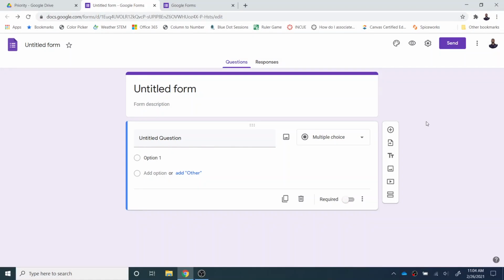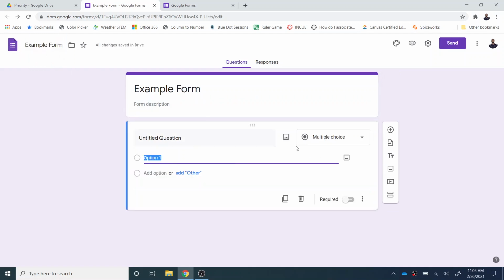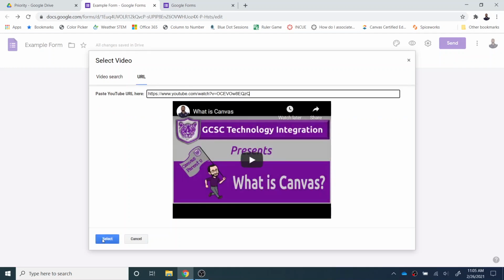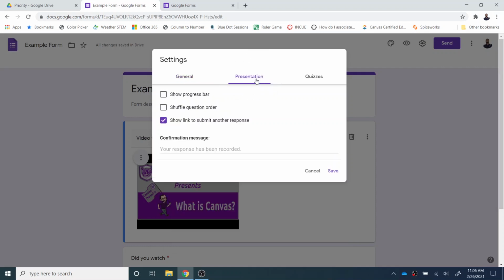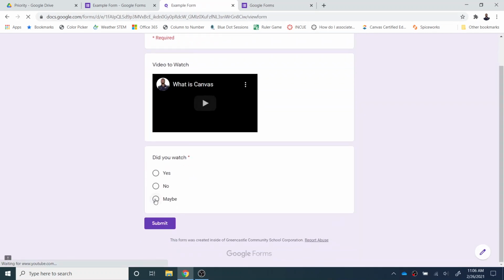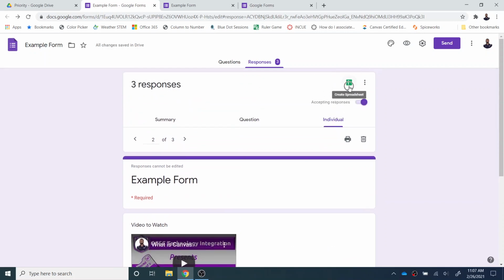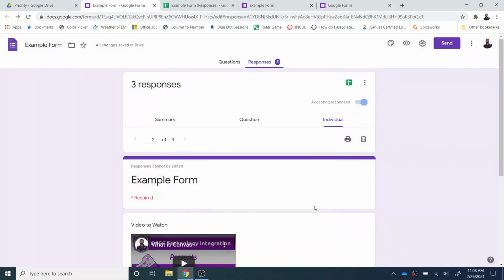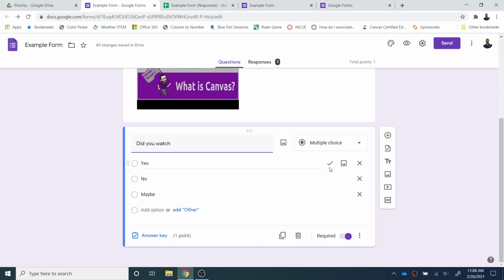Google Level I Prep: Forms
An overview of the Forms skills that are essential for becoming a Google Level I Certified Educator.